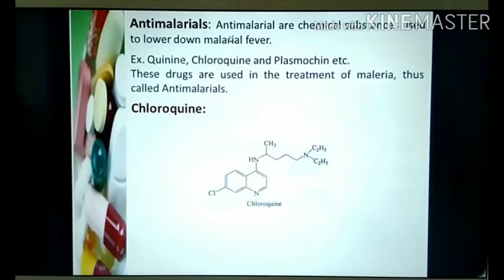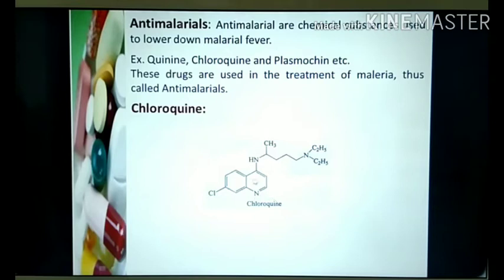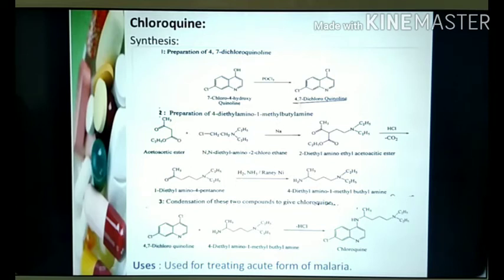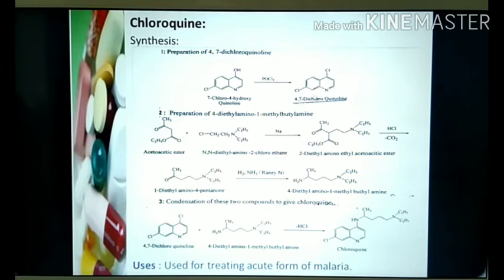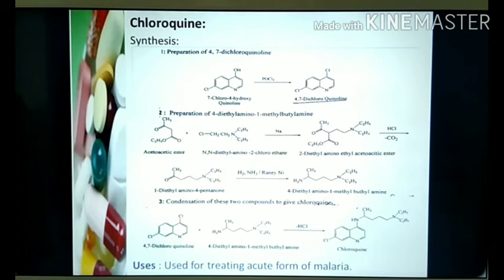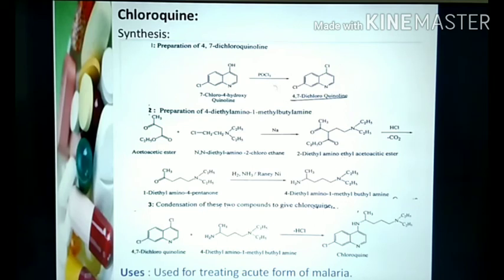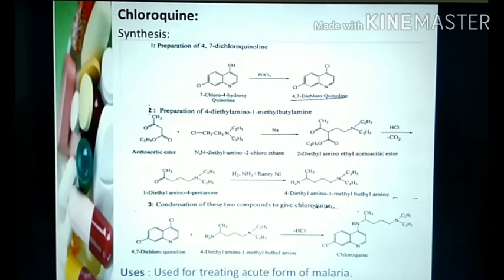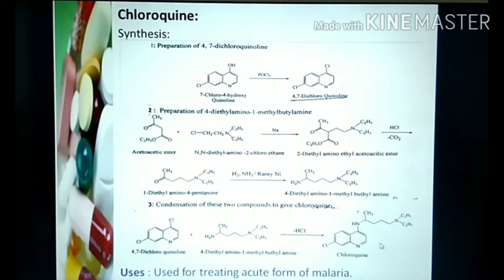B.Sc III- DRUGS- Antimalarials